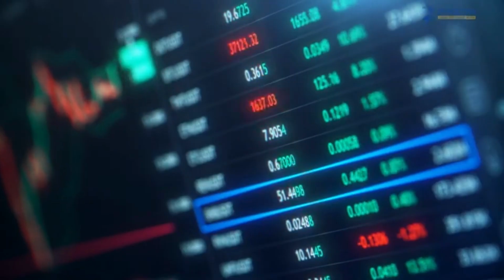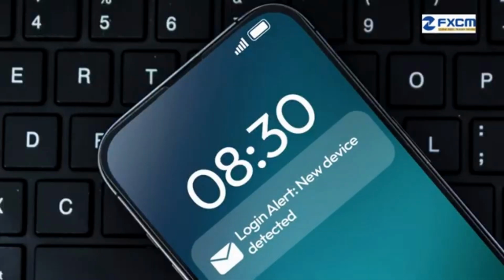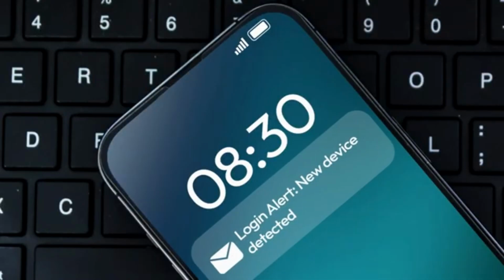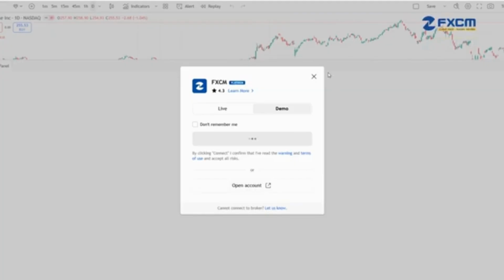How to Automate Smart Alerts for 2026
Stop staring at screens and start letting the market come to you. This step-by-step tutorial will show you how to build and automate powerful trading alerts for the new year. We'll cover price, volume, volatility, and news-based triggers using accessible platforms. Set up your smart alert system in 2026 and trade more efficiently.